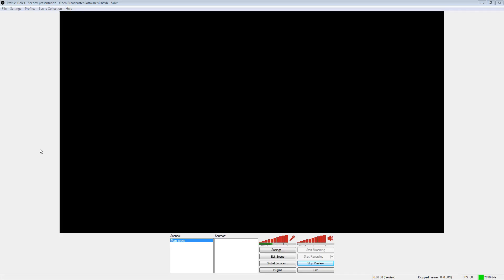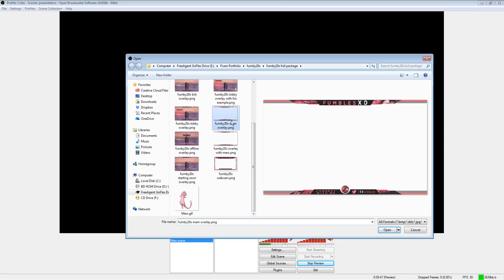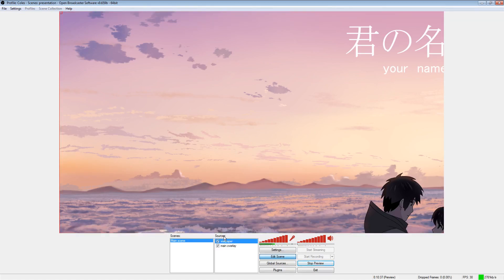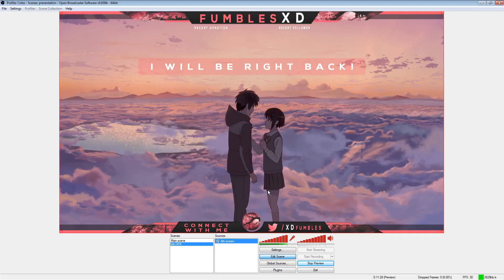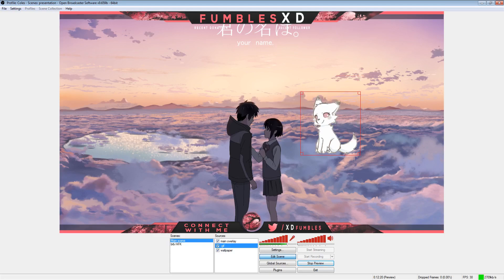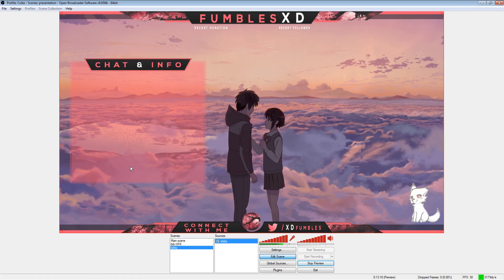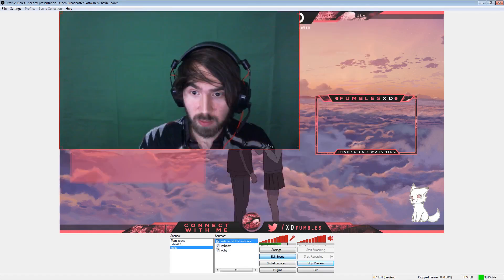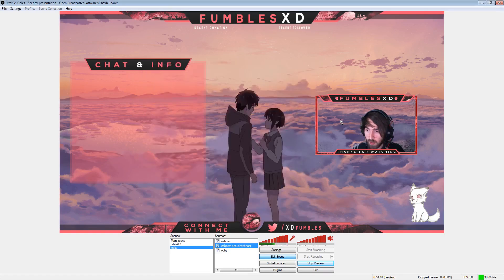How to set up your stream preview using OBS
Buy pre-made overlays, custom orders and instant downloads over at my Etsy shop!
If you are interested in live streaming or video-making, I can offer you everything that you could possibly need to get yourself up and running!
Or, to see my reviews dating back to 2015, check out my Fiverr gig